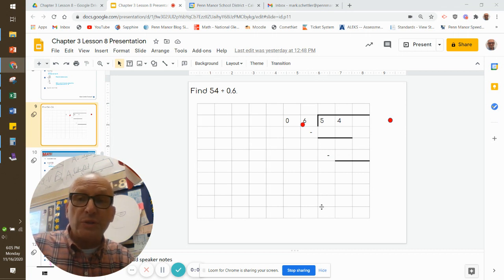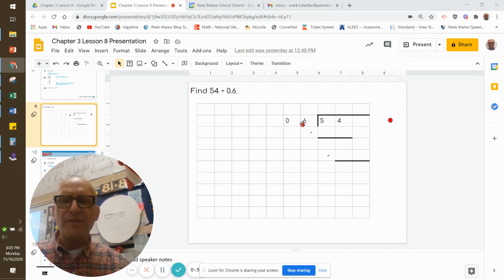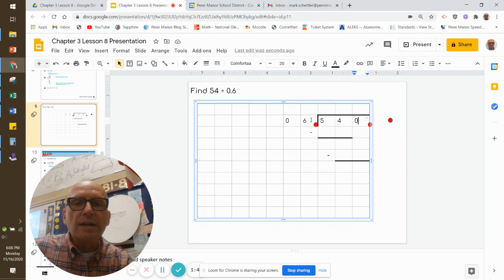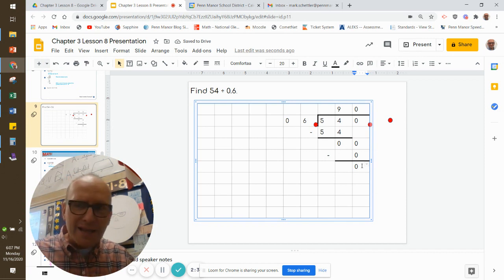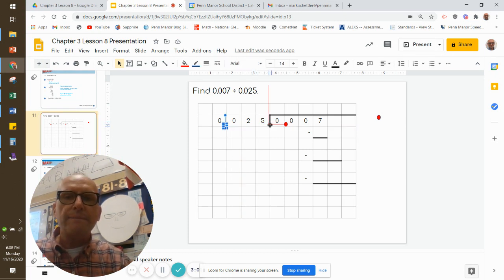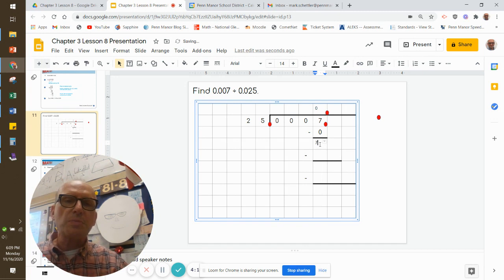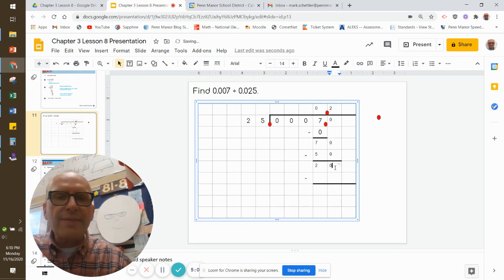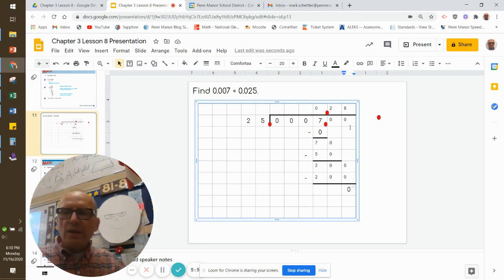Chapter 3 Lesson 8 Presentation Google Slides